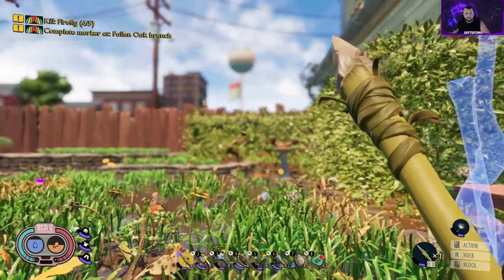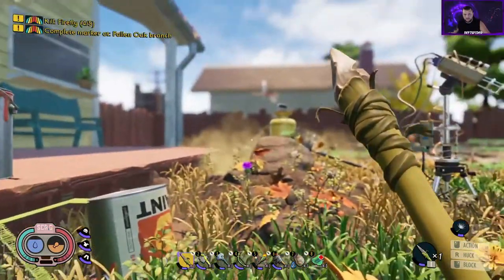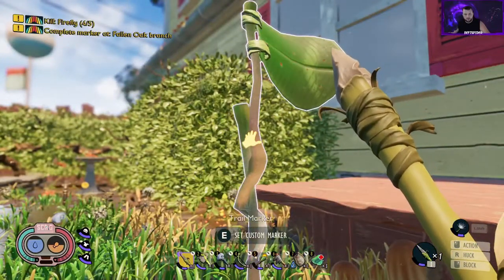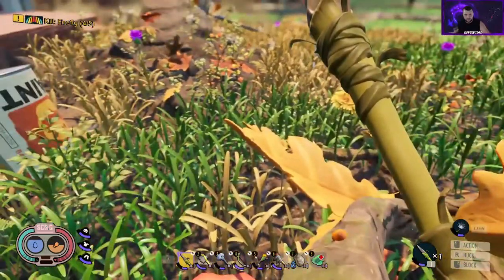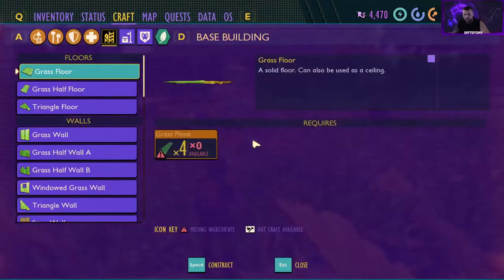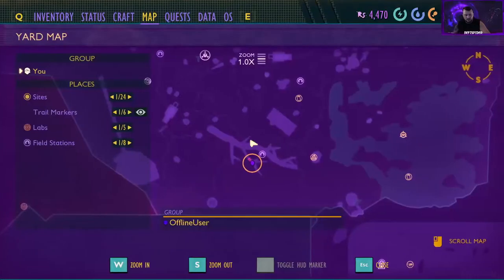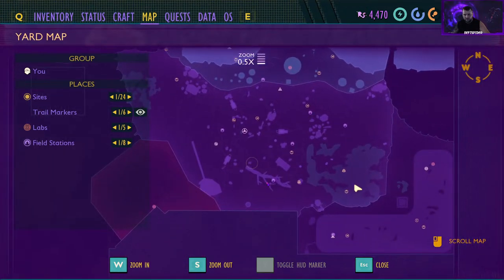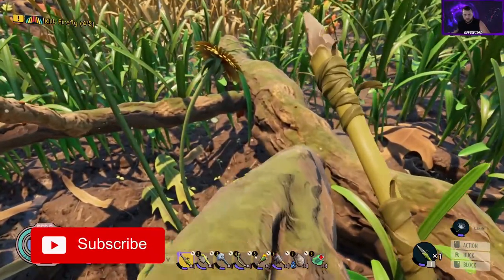Grounded Fallen Oak Branch Marker | Grounded Gameplay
Where to find the marker for the fallen oak branch in grounded.